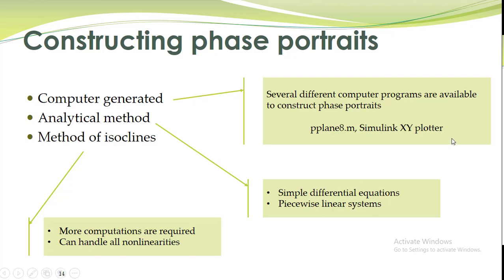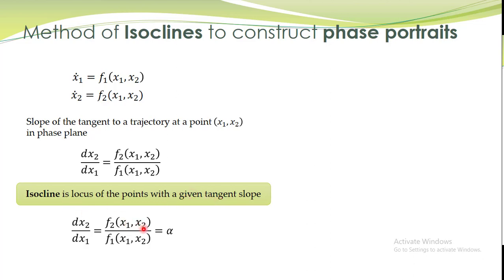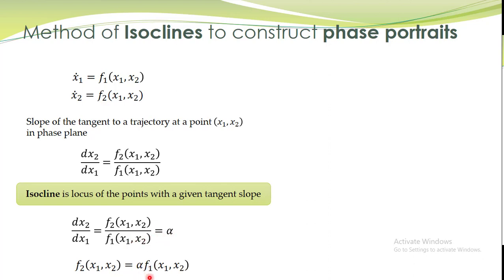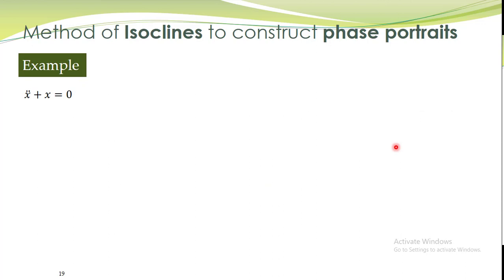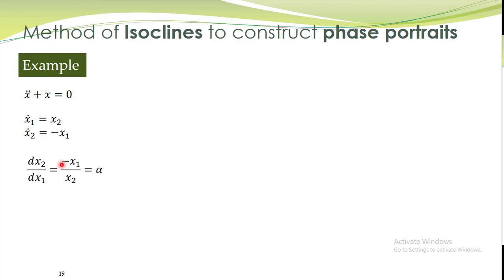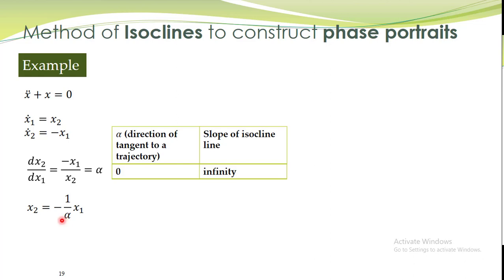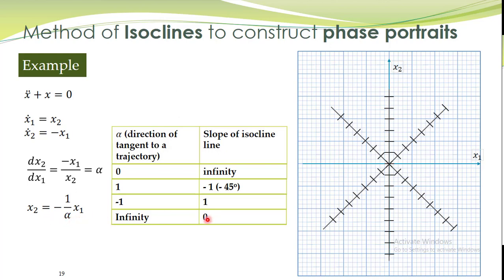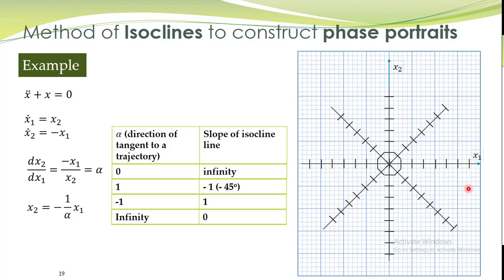NCS - 07a - Method of isoclines for phase portraits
This lecture explain the method of isoclines utilized to sketch phase portraits for dynamic systems.